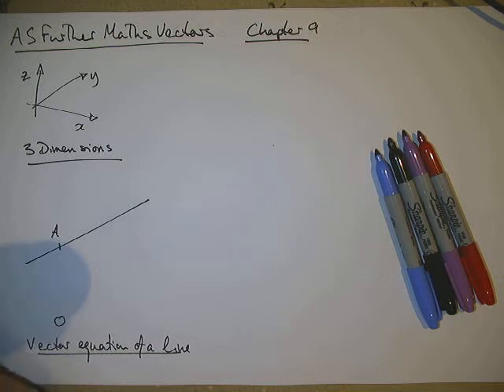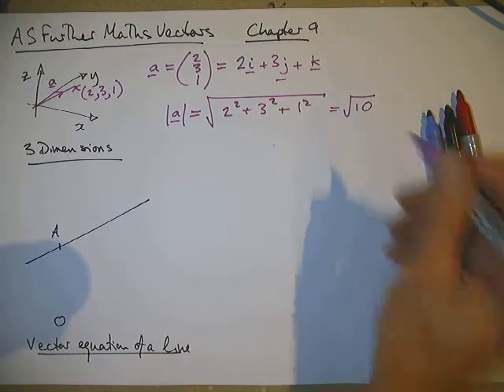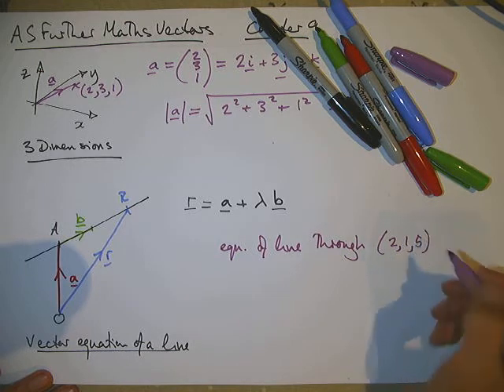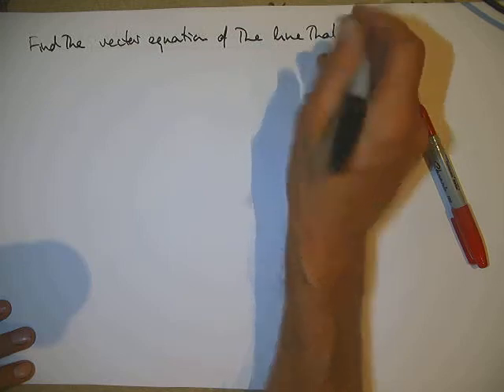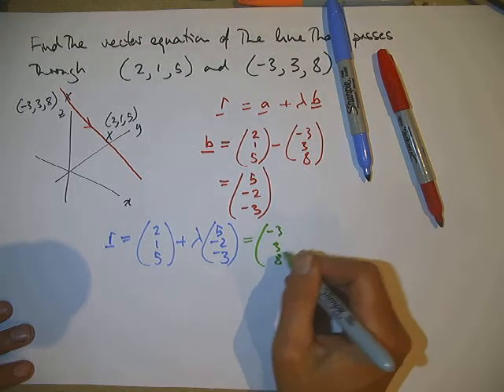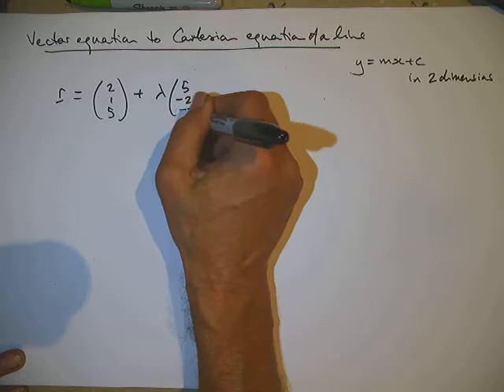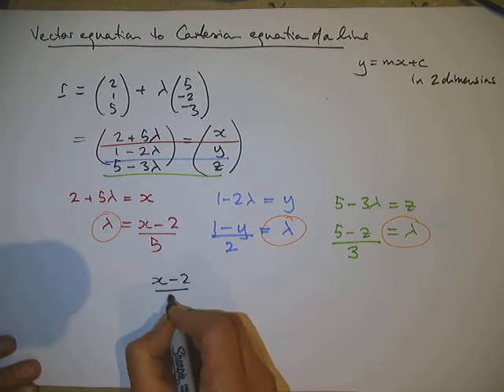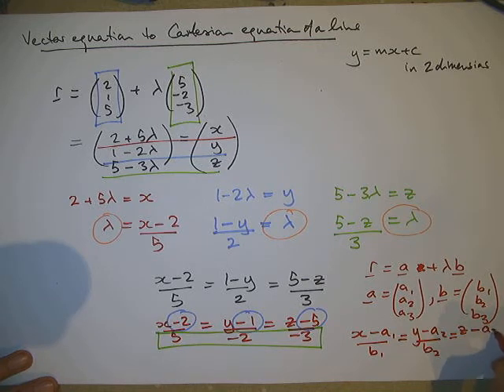Intro to AS FM vectors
The first two sections of the AS FM vector work. Introducing 3 dimensions, vector equation of a line, Cartesian equation of a line in 3d